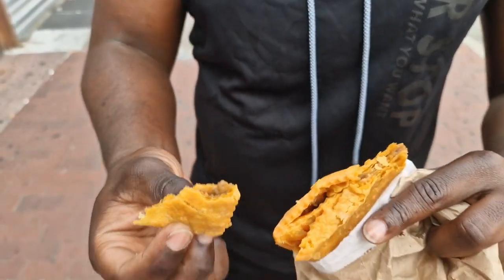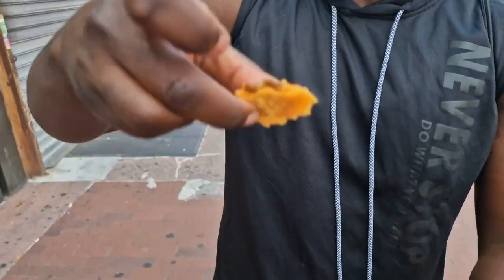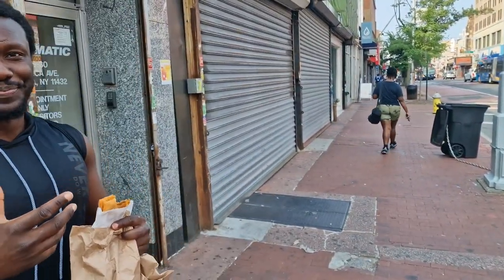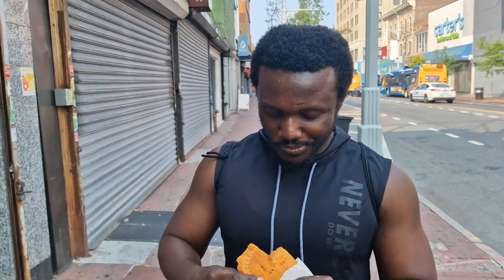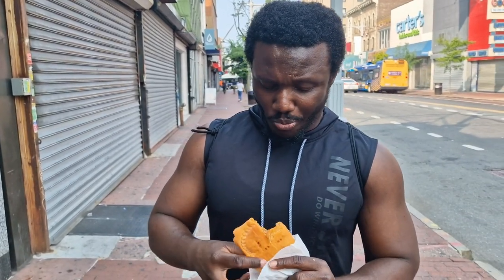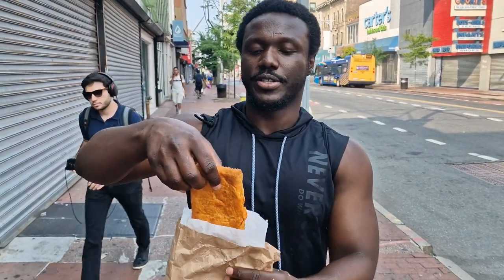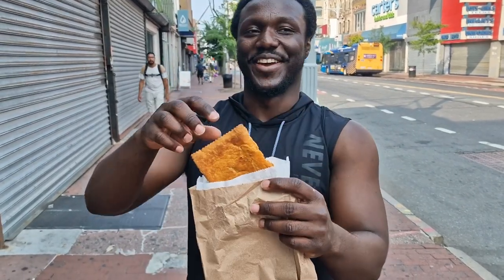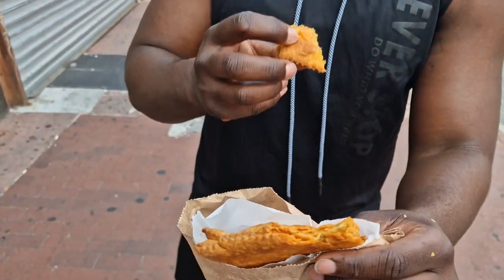I Tried Patties In New York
I tried different patties in New York. (For those who don't know, patties are like empanadas).